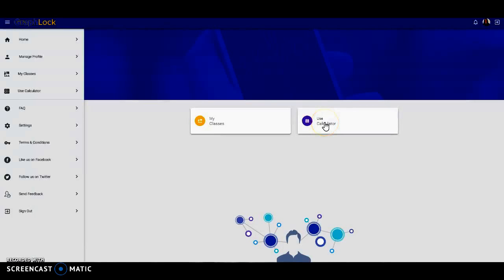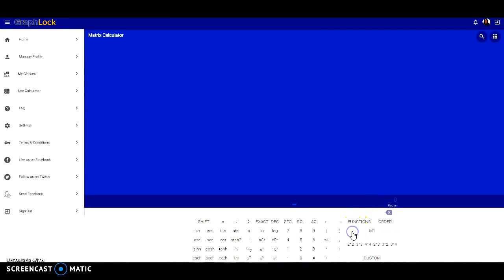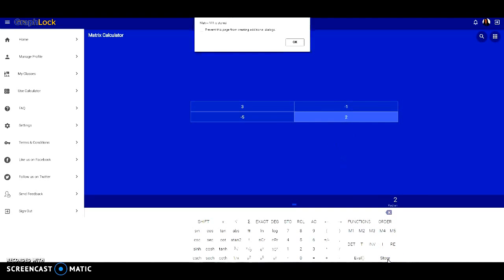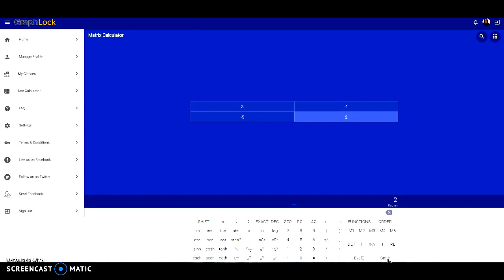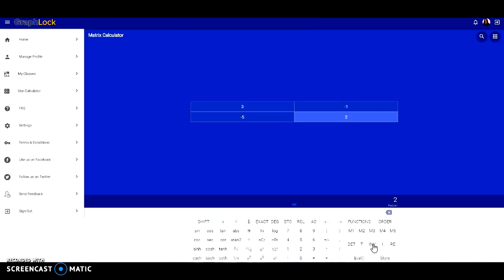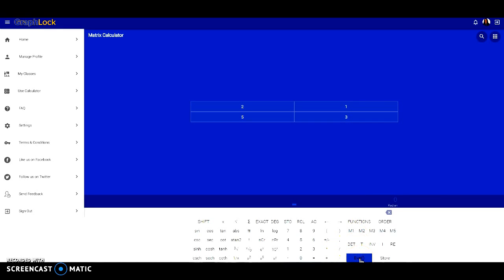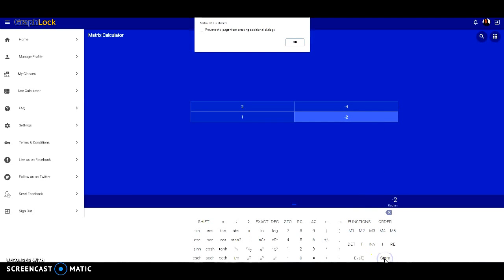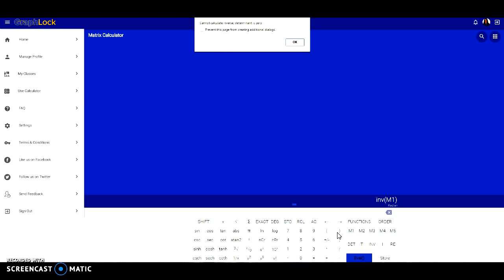Finding the Inverse of a Matrix on the GraphLock Webapp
How to find the inverse of a matrix on the GraphLock Webapp